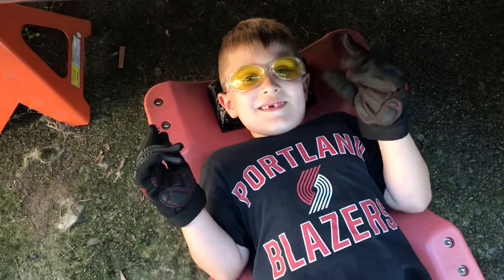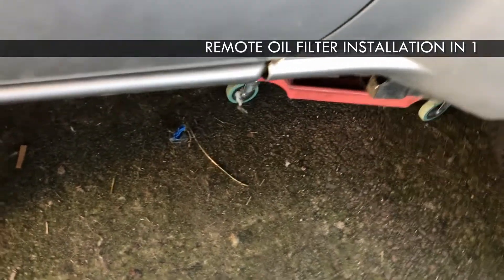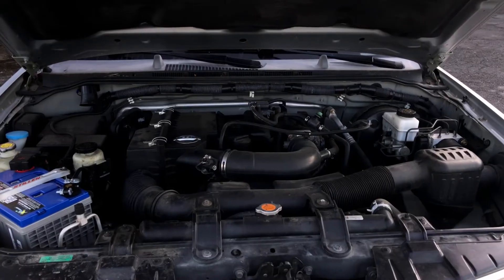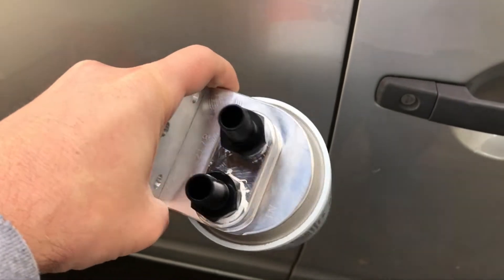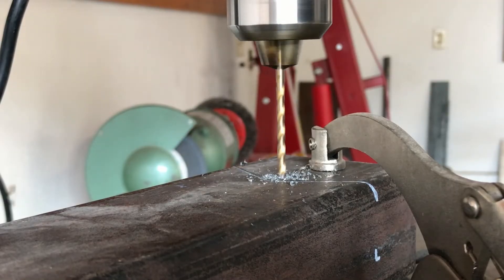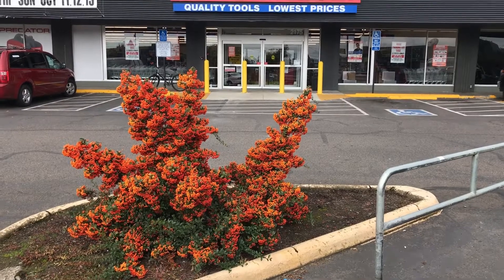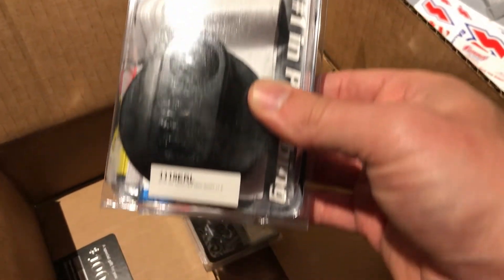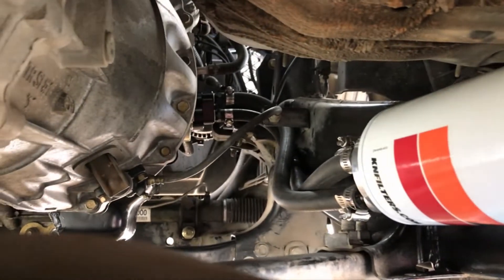TPG Episode 9: Project Truck - Remote Oil Filter Installation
In this episode we install a remote oil filter system in our 2006 Nissan Frontier project truck to reclaim some engine oil capacity we lost after modifying the oil pan to create clearance for a front differential.